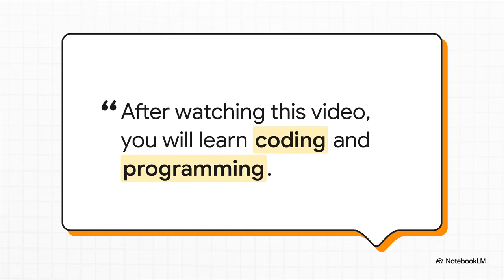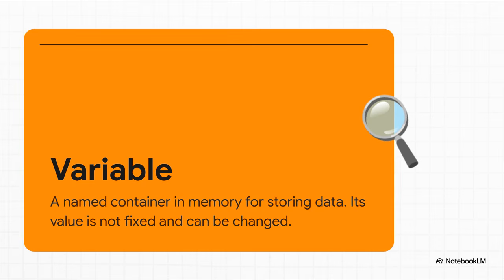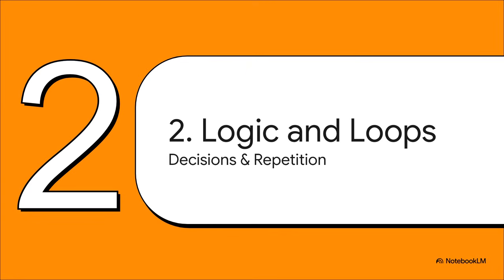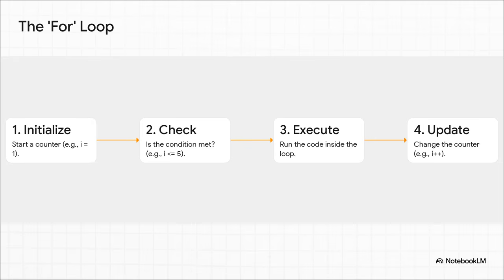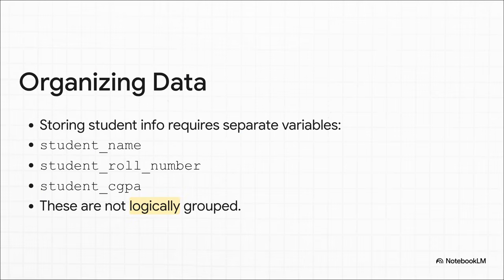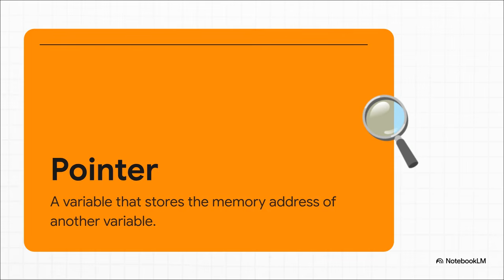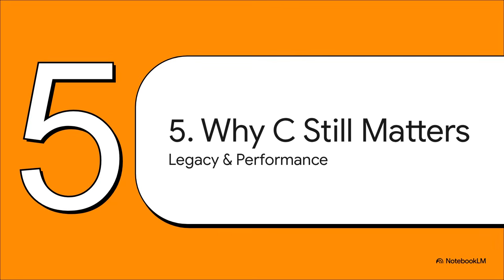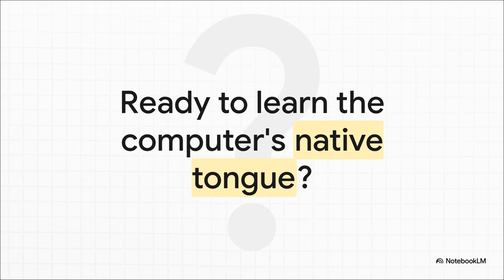C: The Fundamental Grammar of Computers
Ever wondered what makes a computer tick? This video goes beyond the syntax of C to explore the core concepts that power all of modern computing. We'll break down the fundamental building blocks of programming, including:

Storing Information: Discover how variables and data types are like named containers in a computer's memory.

Logic and Loops: Learn how programs make decisions and automate repetitive tasks using if-else statements and for loops.

Organizing Your Code: Find out how functions and structures keep large programs clean and efficient.

Mastering Memory: Get a glimpse into the powerful and direct control C offers through pointers and memory addresses.

Whether you're new to programming or a seasoned coder, this deep dive into C will give you a fresh perspective on the "native tongue" of computers.